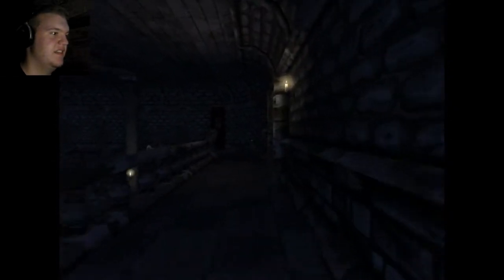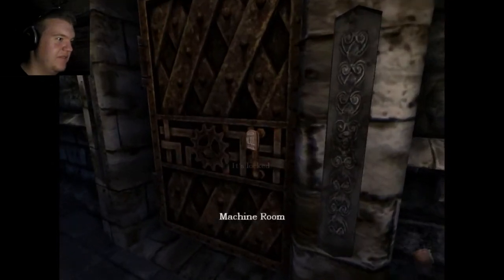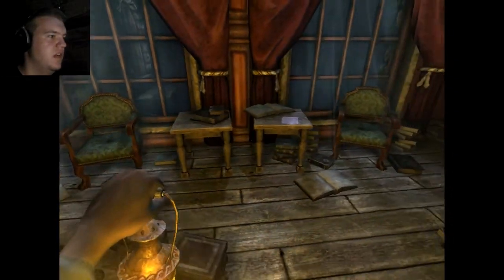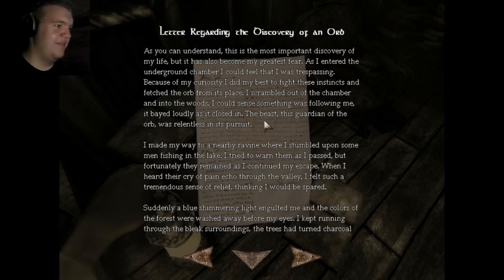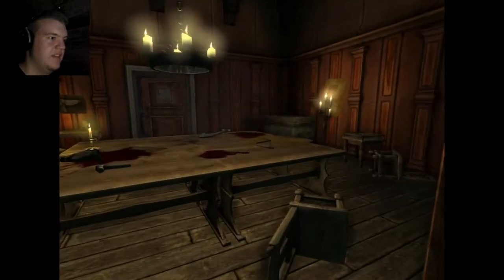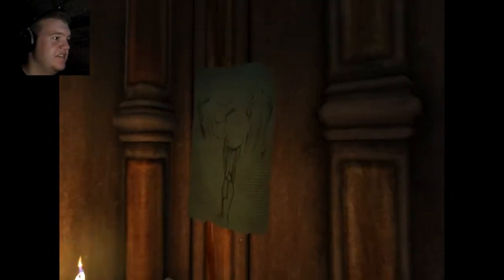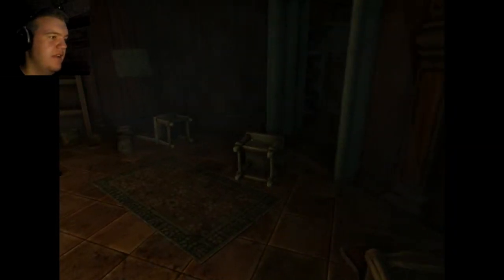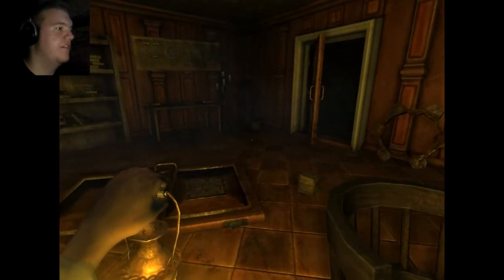Amnesia : The Dark Descent ~ Part7 ~ YOU CAN'T MAKE LIFE!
I think it's time to play some "Amnesia : The Dark Descent" !